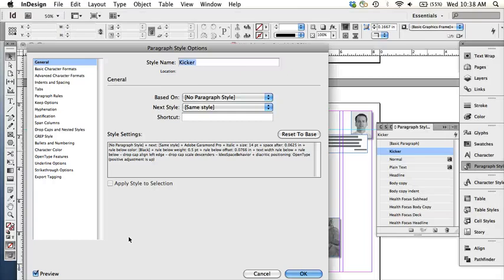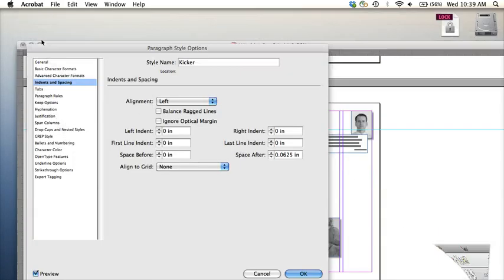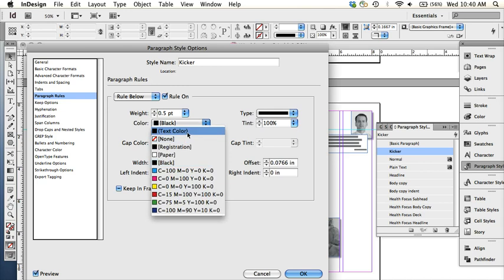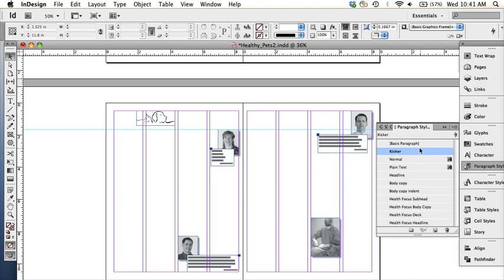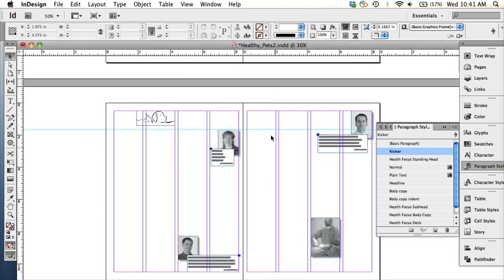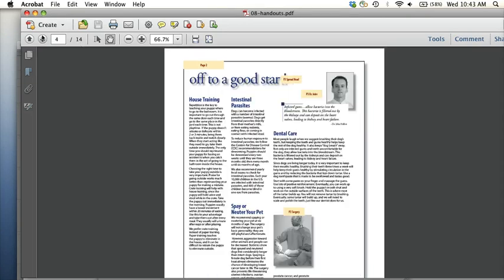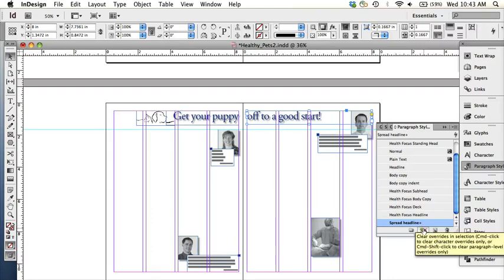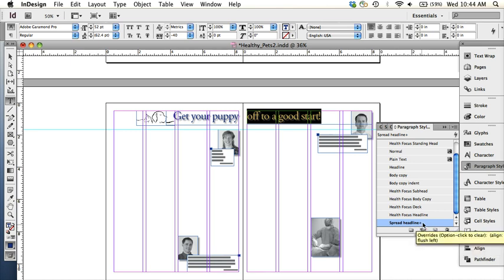InDesign 08 - Part 7 - Load a paragraph style from snippet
InDesign 08 - Part 7 - Add paragraph rule specifications, duplicate paragraph style (panel menu), Load a paragraph style from snippet,  Paragraph Style Override symbol (plus sign), Clear overrides in selection option